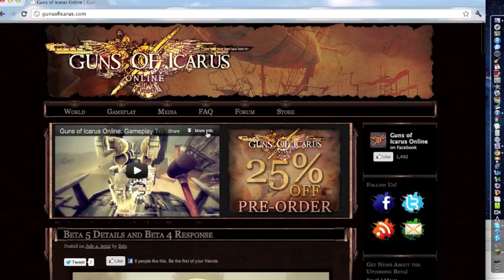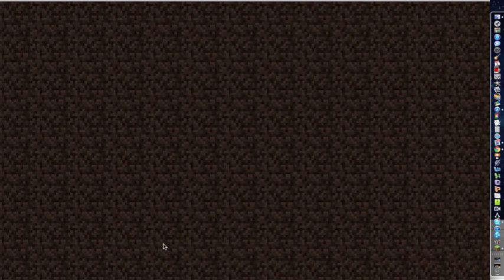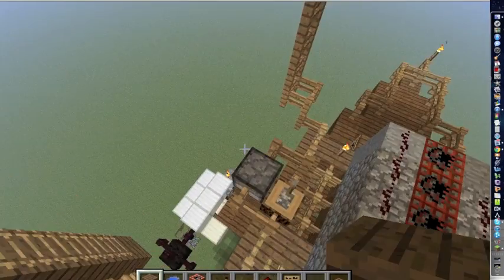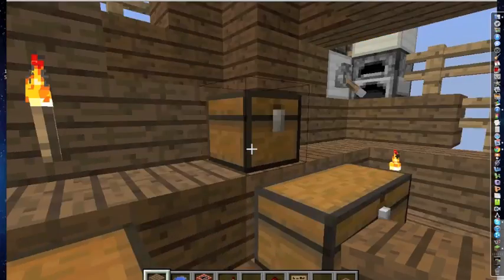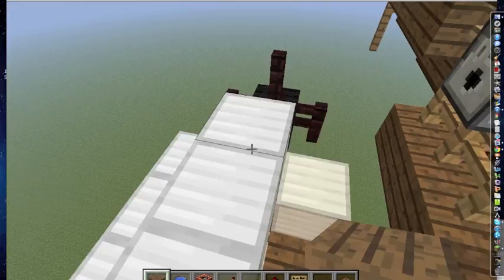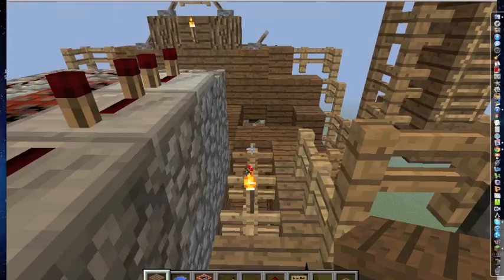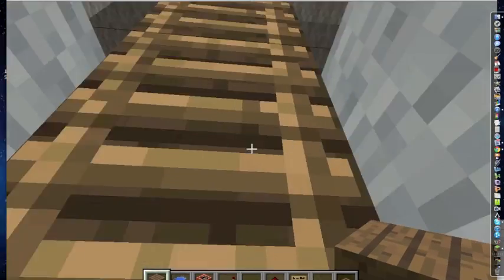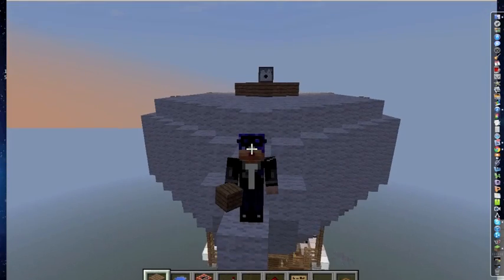D3ad4lus loves airships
An airship modeled after the guns of icarus games.
Built by d3ad4lus.
gameplay next time!